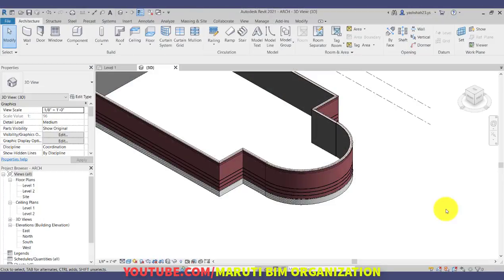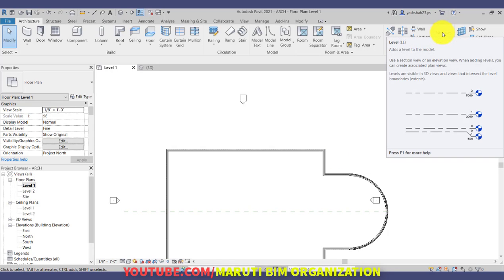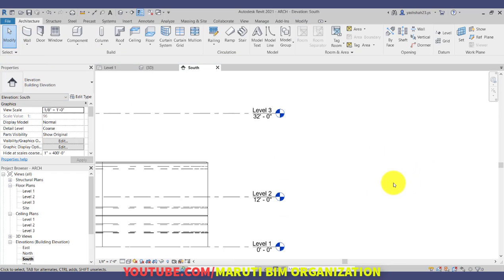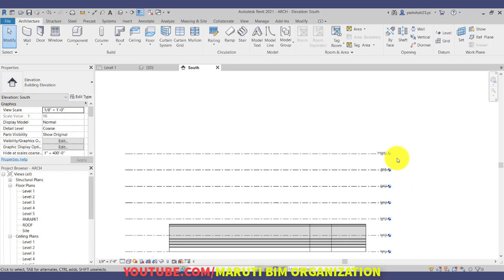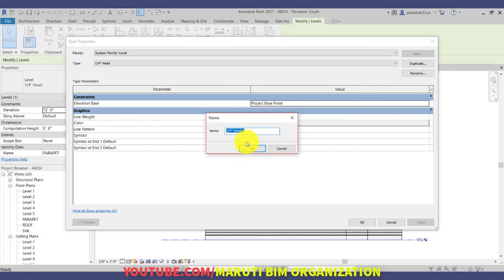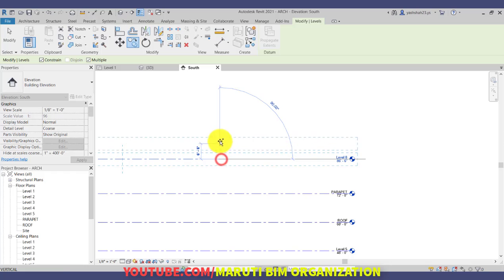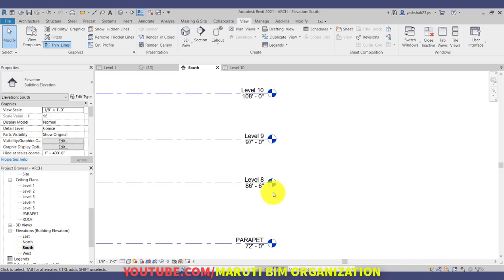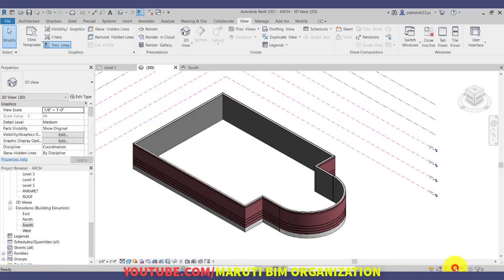PART 4 - Creating levels